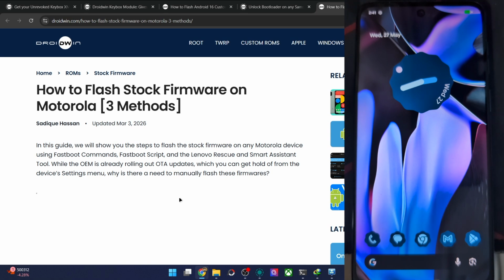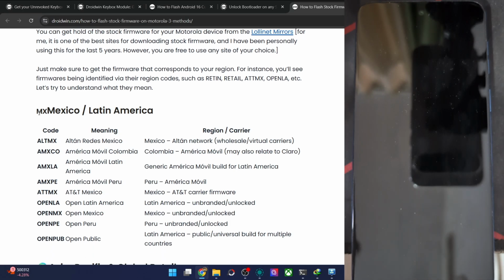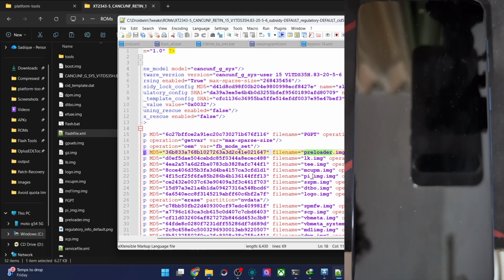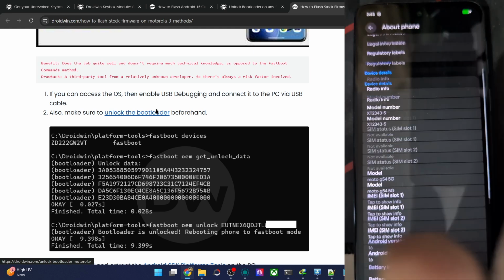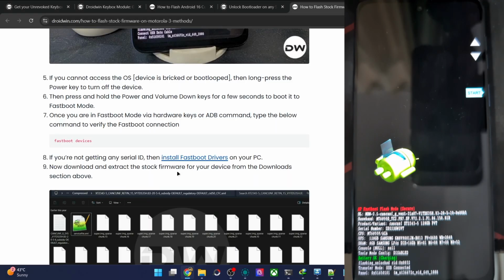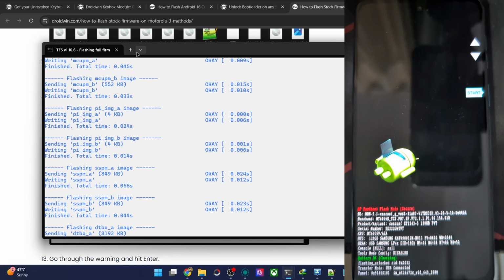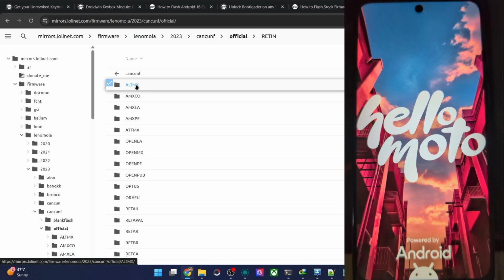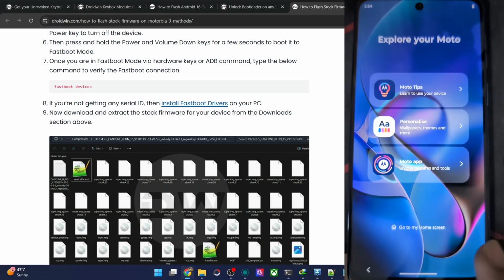Moto G54/G64: Fix Brick/Bootloop, Go Back to Stock ROM, Manually Update Firmware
In this video, we will show yopu the steps to flash the stock firmware on Moto G54/G64 via Fastboot Mode. This will help you fix softbrick and bootloop issues, go back to stock ROM from any custom ROM, and manually install an updated firmware.

NOTE: This will not help you unbrick your device if it is hardbricked/stuck in EDL Mode. It's only for softbrick- when your device can access the Fastboot Mode.